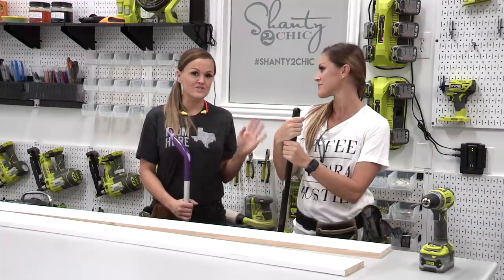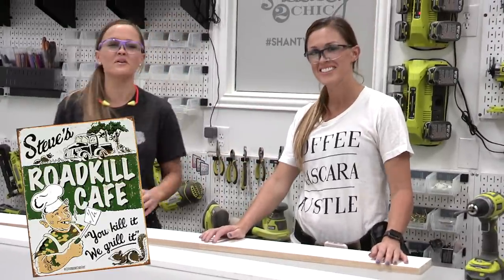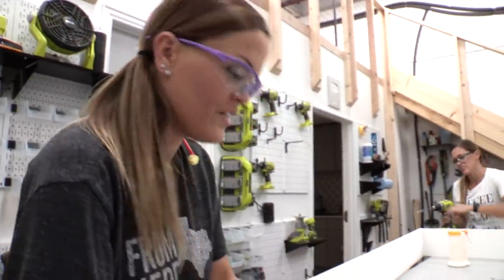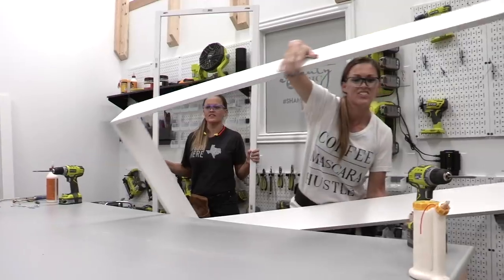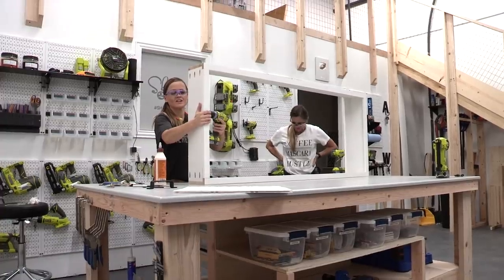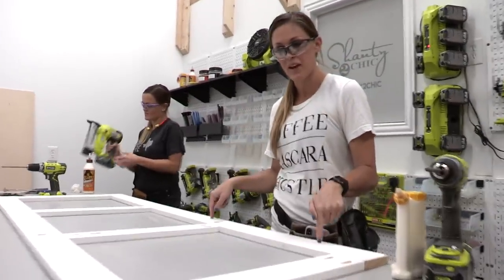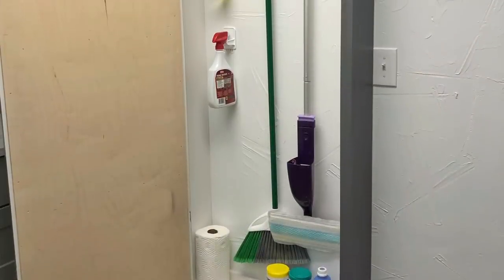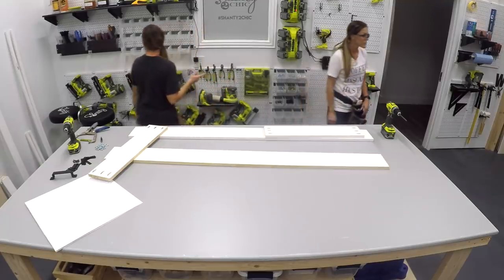DIY Utility Storage Closet!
Go grab the FREE PLANS here on our website!

Also check out those plans for links to all the finishes and hardware we used!

Here is a link to the Kreg Right Angle Clamp!